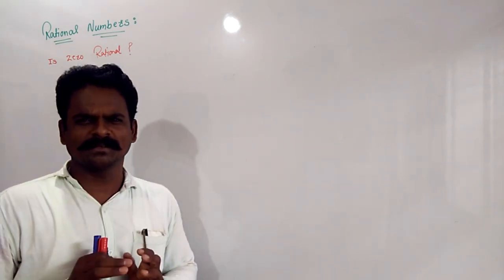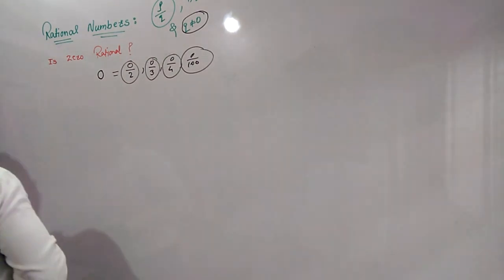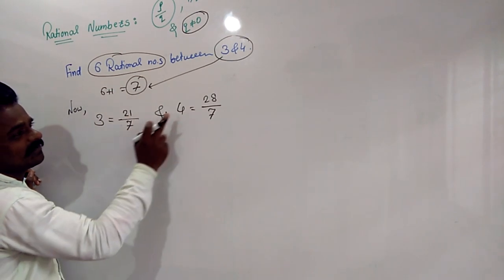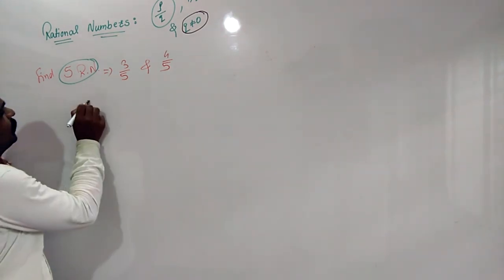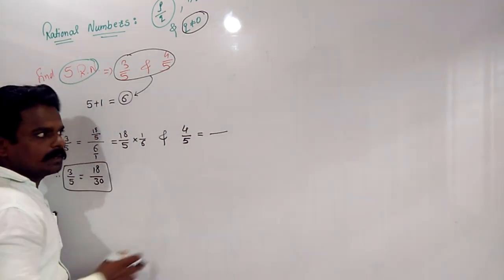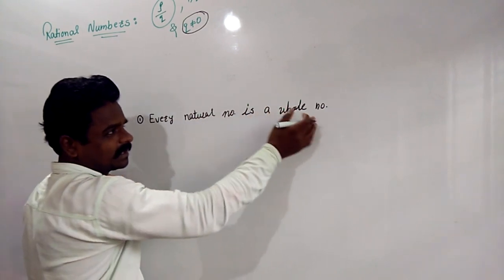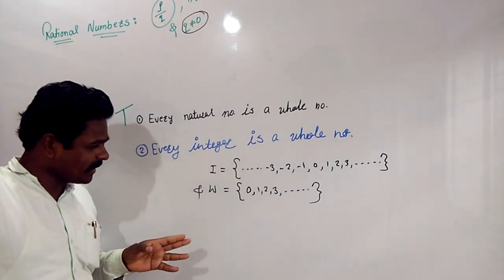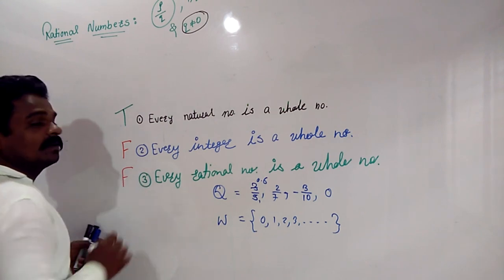Chapter : Rational Numbers/L3/Problems on Rational Numbers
Problems on Rational Numbers